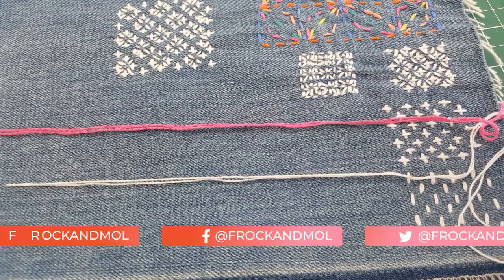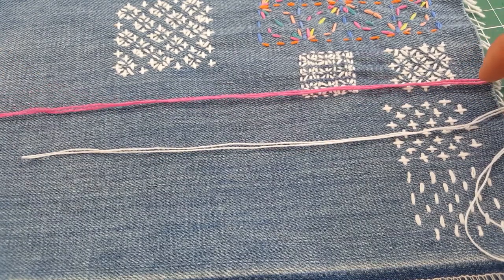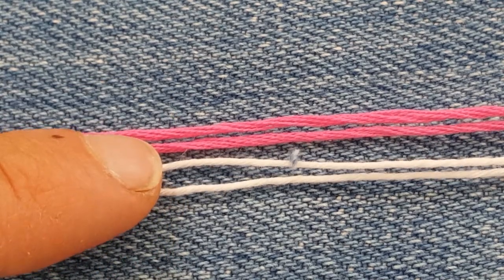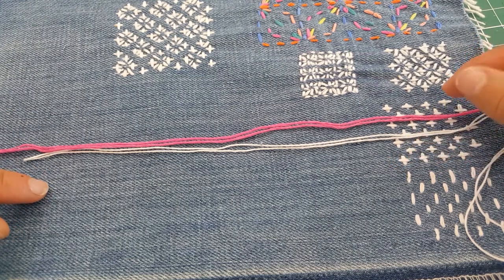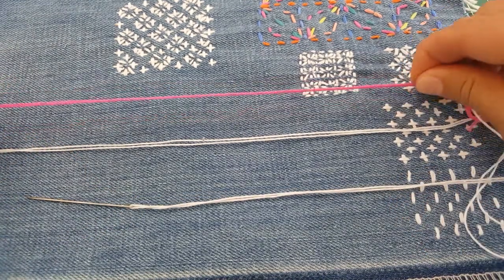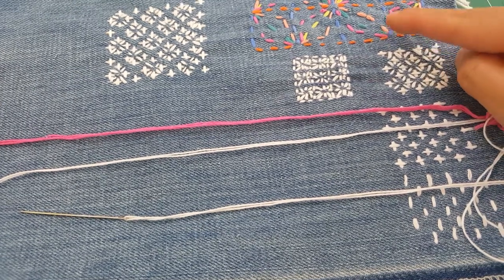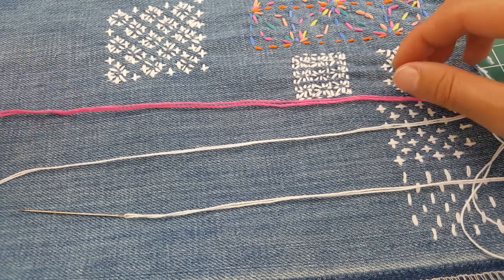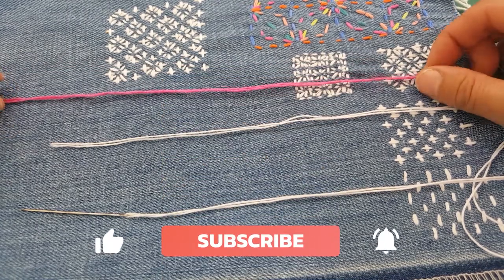CAN I USE EMBROIDERY THREAD TO START SASHIKO? | What are the differences? Mend or DIY your clothes!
Hey Everyone

In this video I'll be sharing a quick tutorial to help you get started with your Sashiko project 💚

Can you use embroidery thread you may already have or it's necessary to buy sashiko thread? Which sews best?

So go ahead and show your clothes some love my repairing or DIY -ing them 💚

Have fun!

Mol x

**SASHIKO PLAYLIST FOR BEGINNER'S**

**BOOK USED FOR MY PROJECT**

THANK YOU FOR SUPPORTING ME AND EACH OTHER !